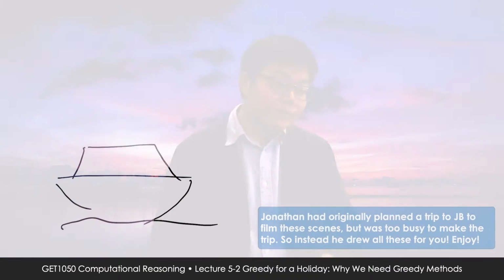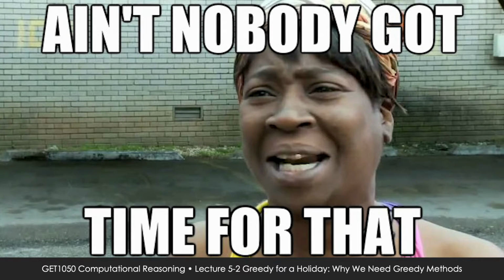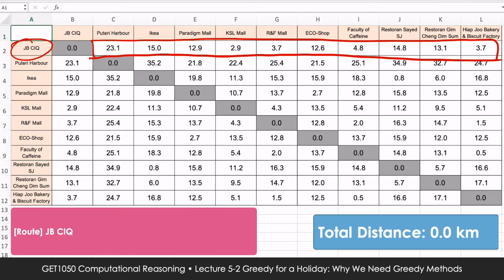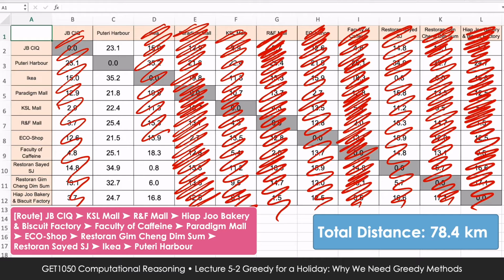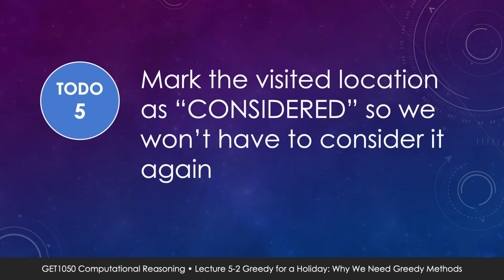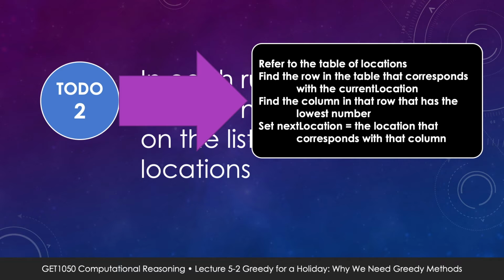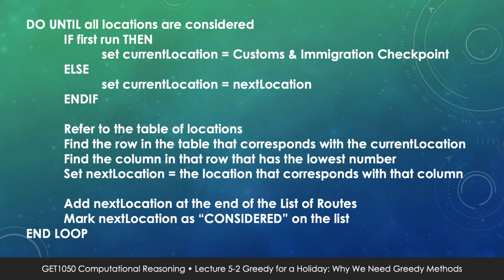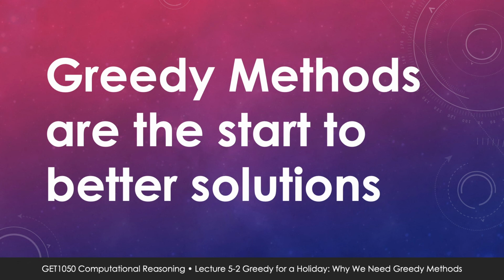GET1050 Lecture 5-2 Greedy for a Holiday: Why We Need Greedy Methods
A walk through of a real-life problem, and how we can come up with a Greedy Rule to solve it. And once that's done, how we can convert that into an algorithm